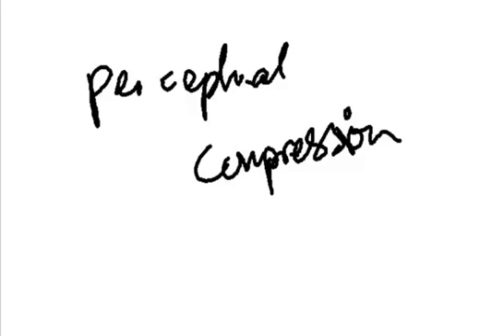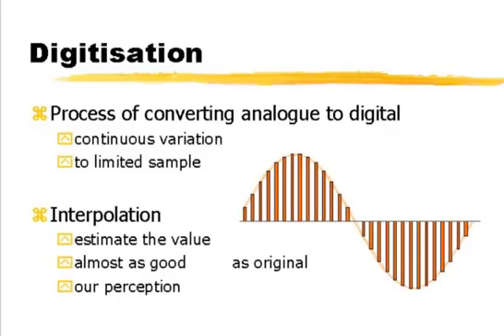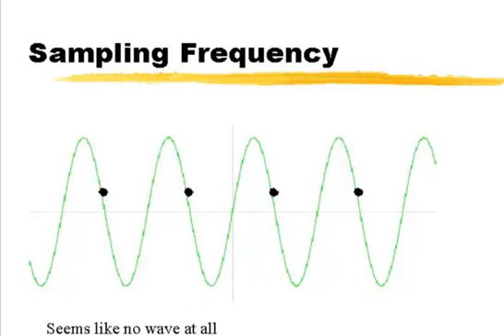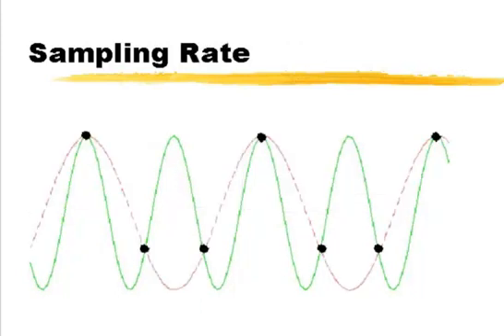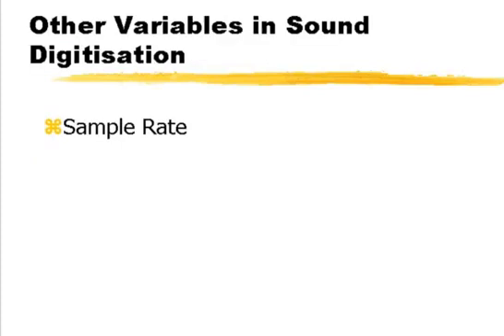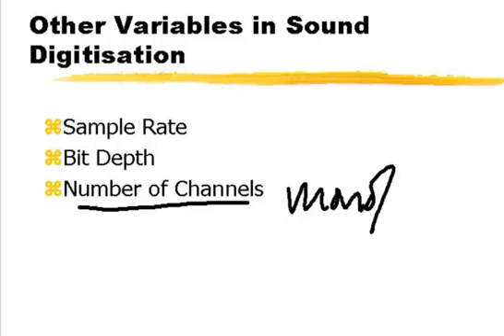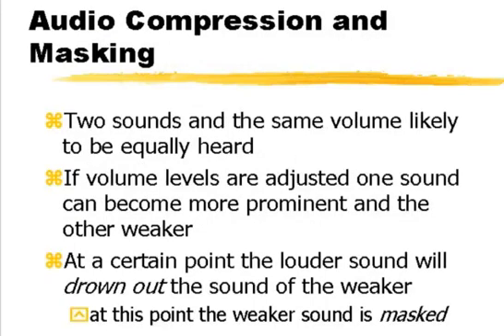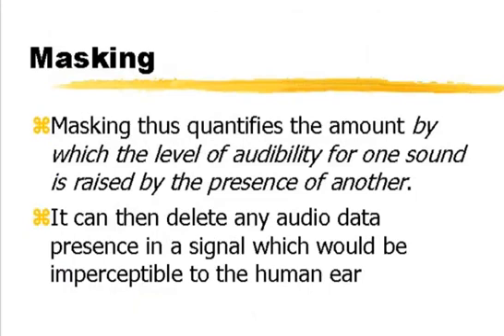Audio Compression 2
This presentation explains (a) the principles behind lossy audio compression and (b) sums up the concept of sampling, and the general process by which audio sound waves are converted into discrete data capable of being used by a computer.